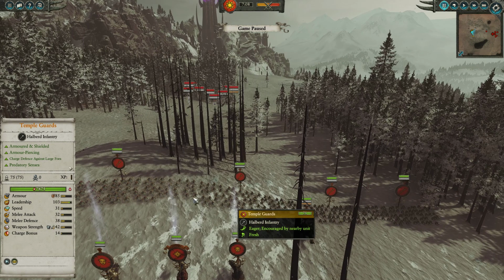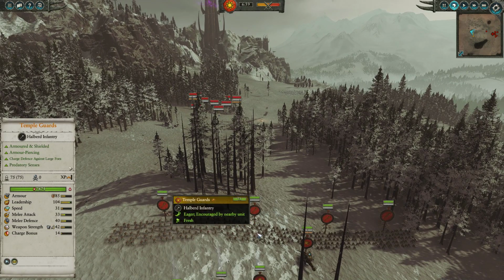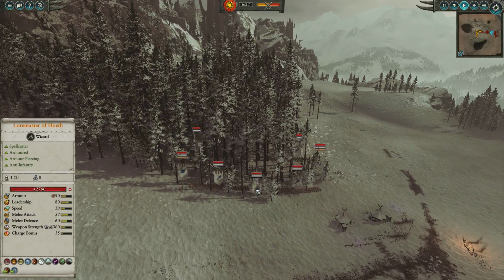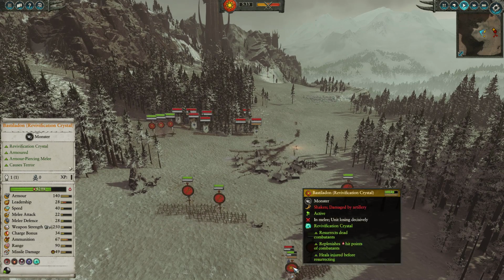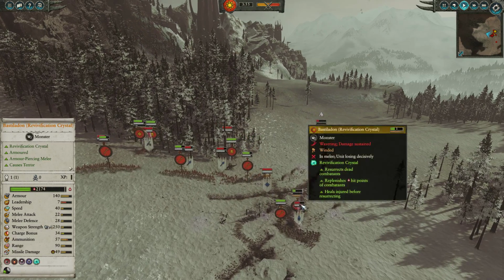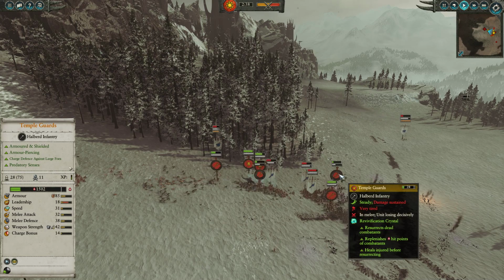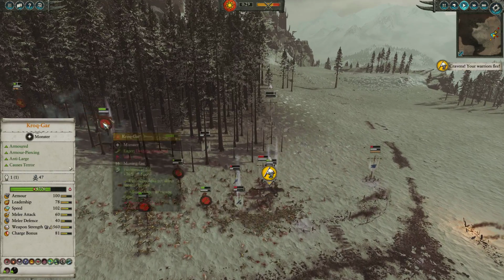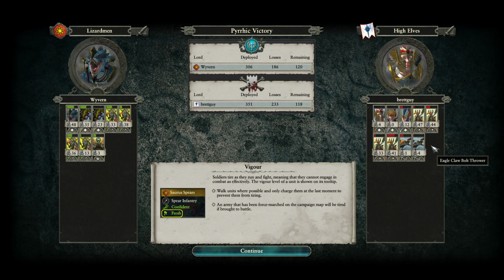Total War: Warhammer 2 Quick Play Review #67 Jurassic Park!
Some Lizardmen on High Elf Action